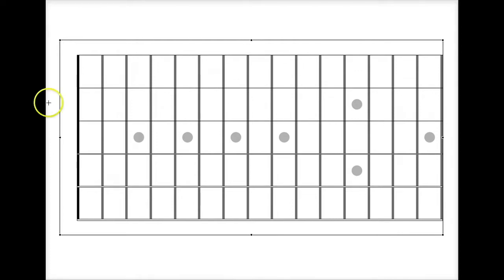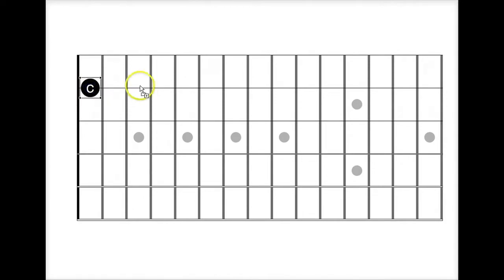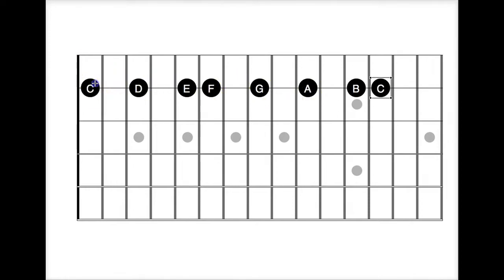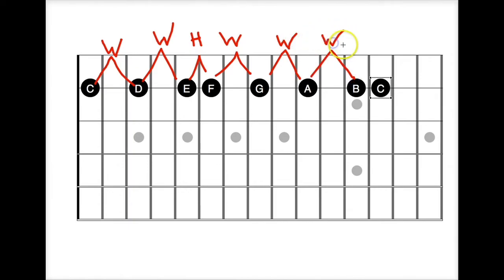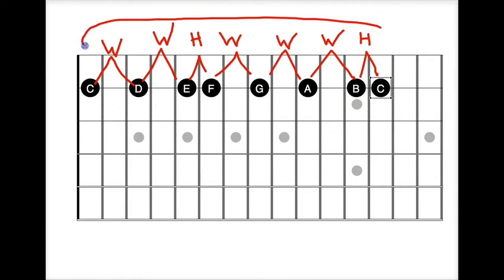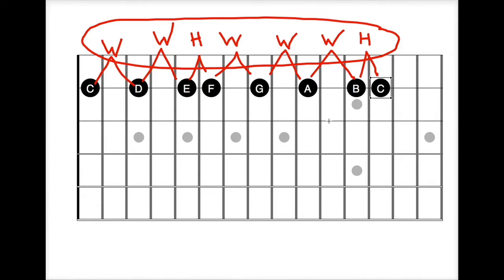Scales Series Day 1 - C major